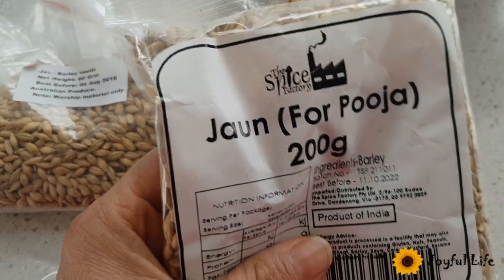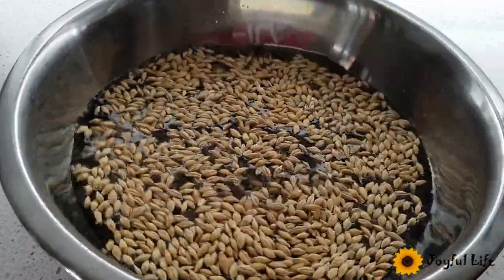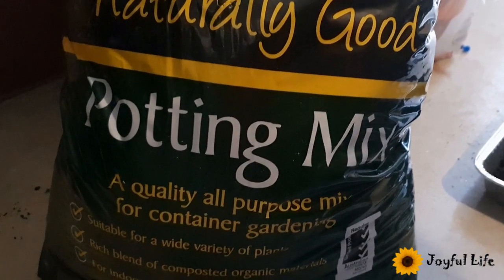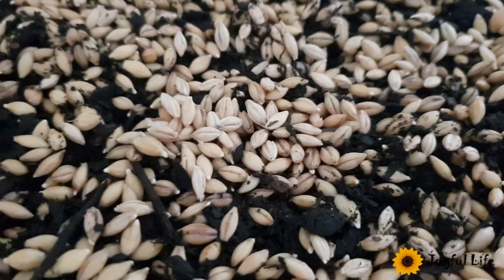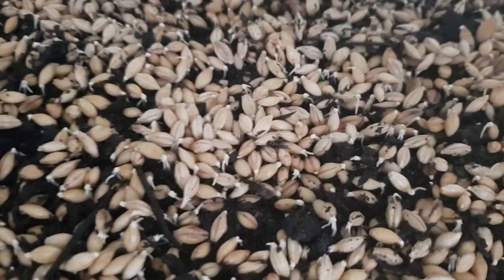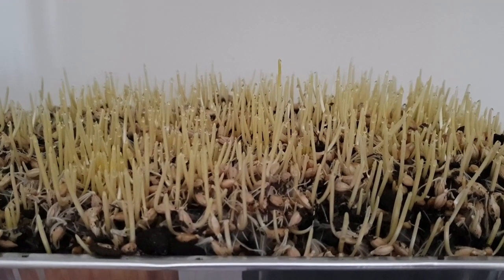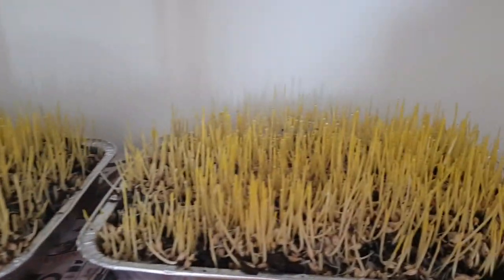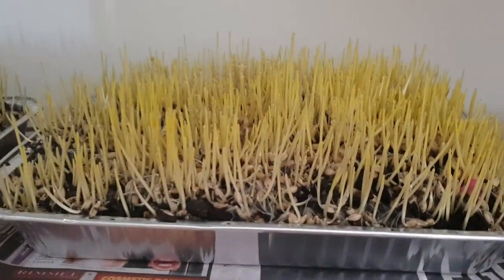how to grow healthy wheat grass, How to plant jamara, dashain ko Jamara, process to grow jamara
How to plant jamara, how to grow wheat grass, dashain ko Jamara process to grow jamara, Dashain ko Jamara Banaune Tarika